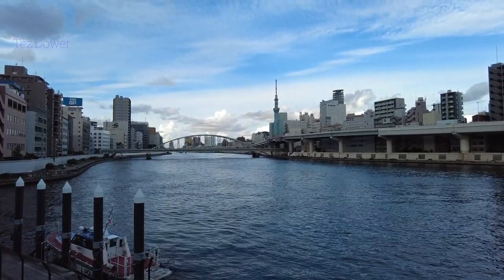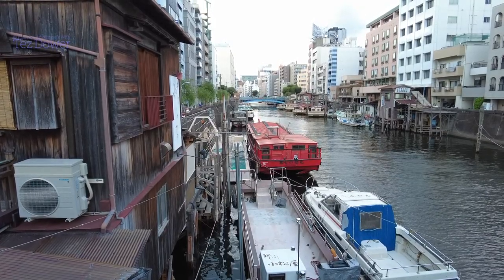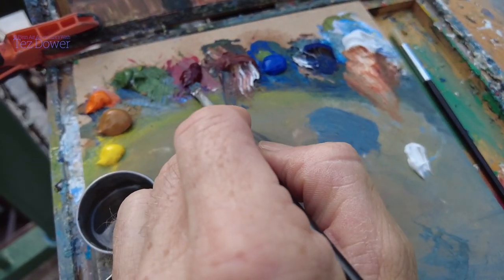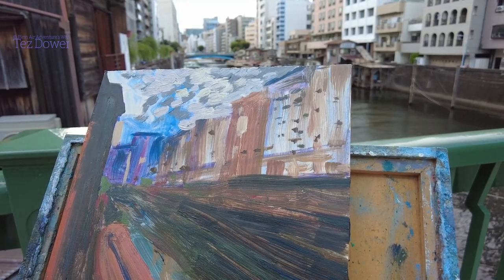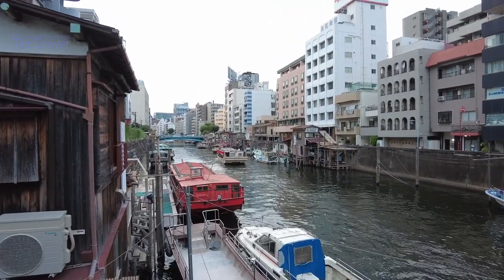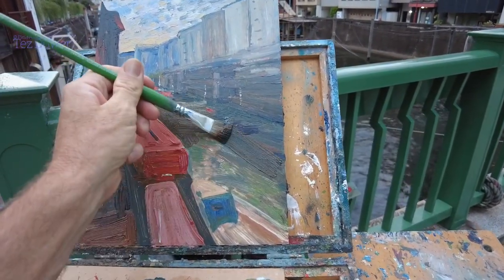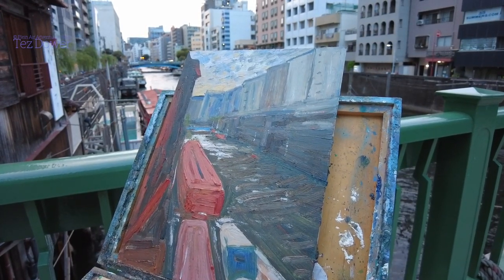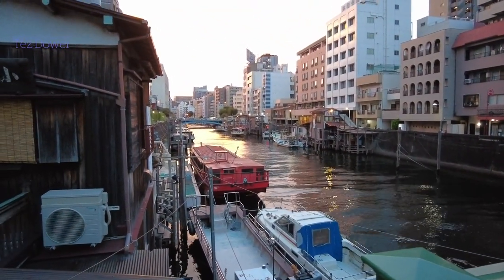Art Adventure - Sumida River Tokyo - A Tricky Subject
G'day Everyone, Well this is my last video in Japan (At Yanagi Bridge)  and after this one we head back down under.  In this painting I set out to get my brushstrokes right and try to get a good painting but with little time I couldn't get it done on time. Oh well we keep trying hey and never give up hey. Painting boats and architecture are a difficult subject for me but there is only one way to improve and that is you got to keep trying hey.